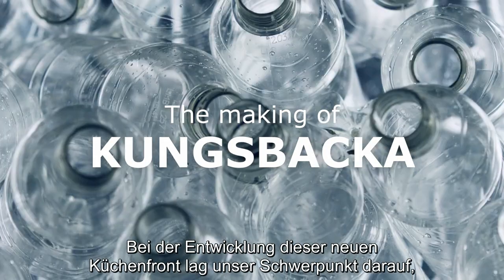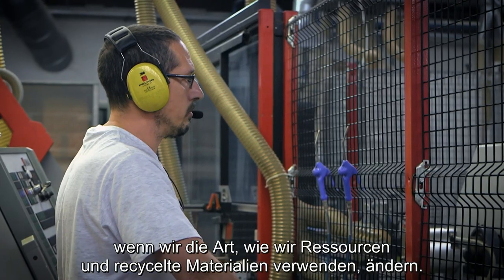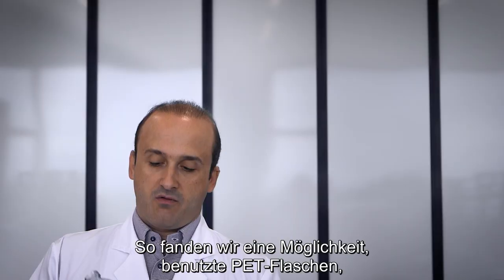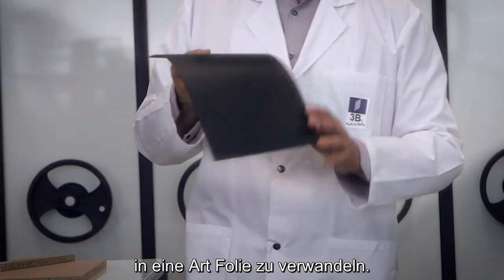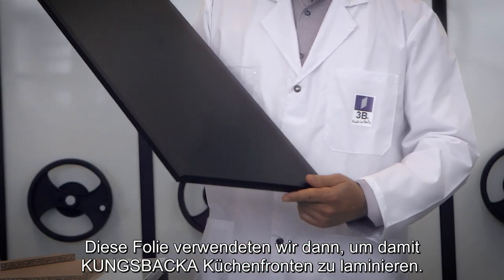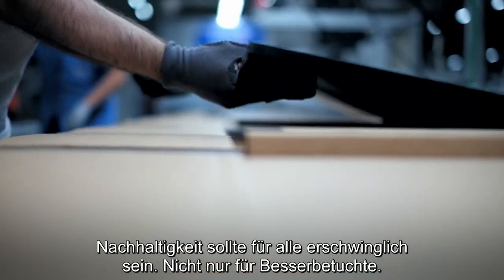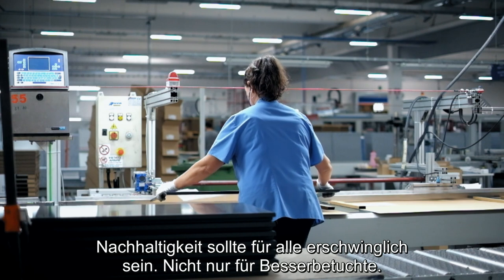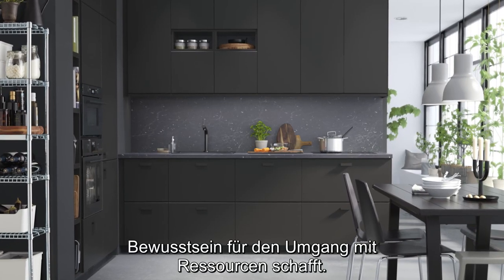So entstand KUNGSBACKA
Gemeinsam mit unserem italienischen Lieferanten 3B haben wir eine Möglichkeit gefunden, benutzte PET-Flaschen, die in japanischen Gemeinden gesammelt werden, in Kunststofffolie zu verwandeln. So verhindern wir die Nutzung von neuem Kunststoff auf Rohölbasis und können gleichzeitig nachhaltiger produzieren. Heraus kam KUNGSBACKA, unsere erste Küchenfront aus recyceltem Holz und recyceltem Kunststoff.